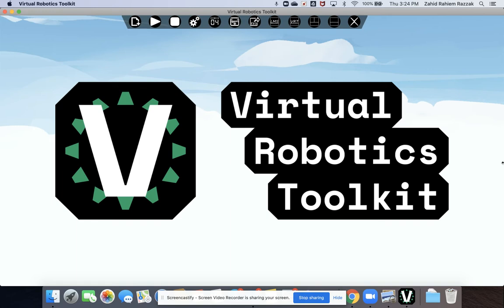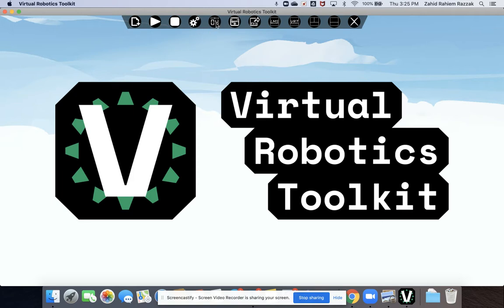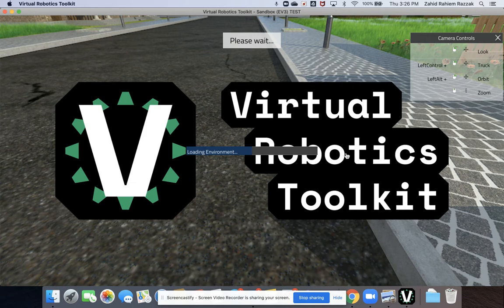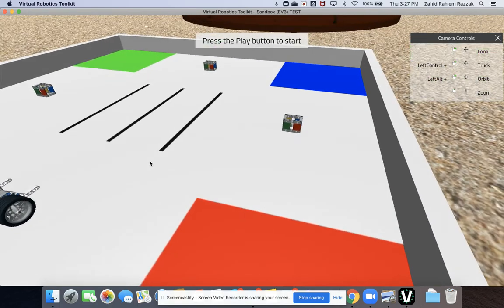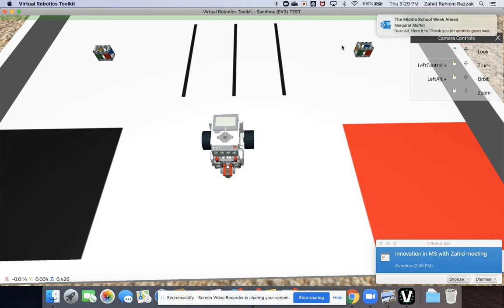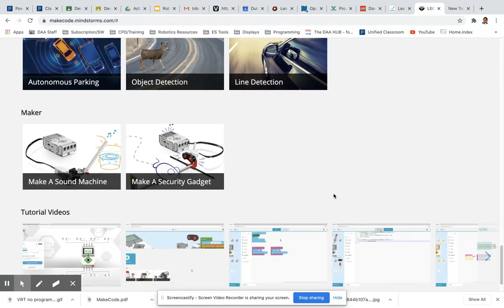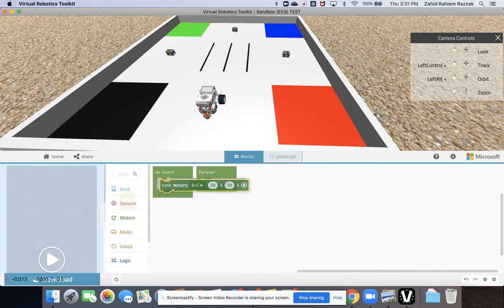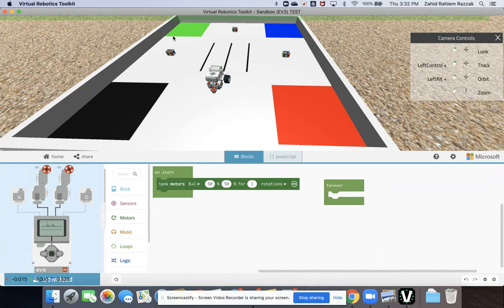Virtual Robotics Toolkit and MakeCode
A short introduction to the VRT.  Check out the main buttons on the menu, see how to navigate the interface, and program the EV3 to move forward.